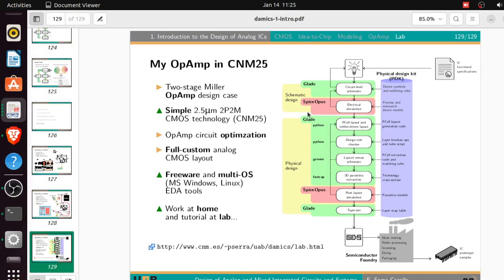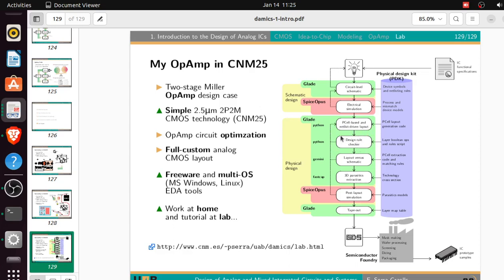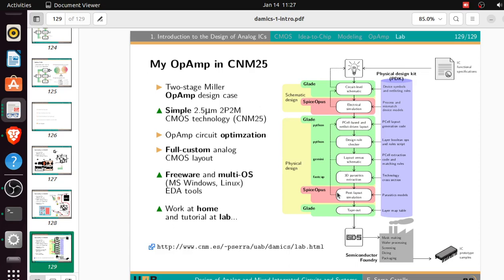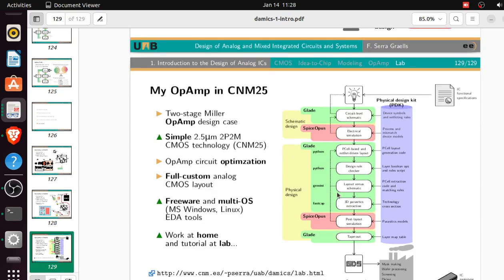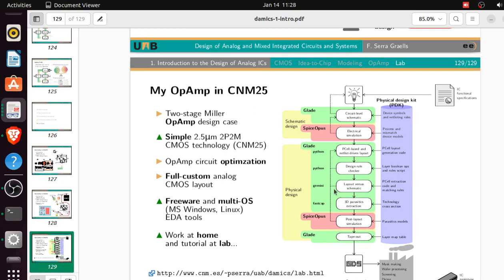EEE351 -- Microelectronic Devices and Circuits Lab -- Digital CMOS (intro-3)